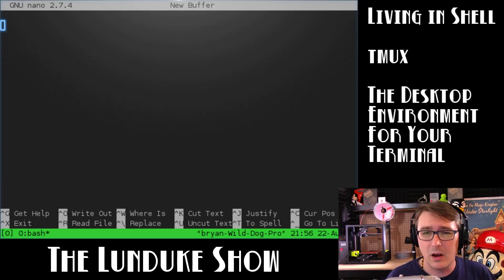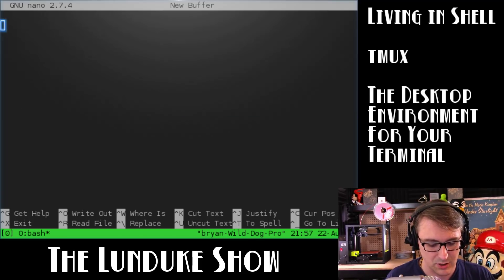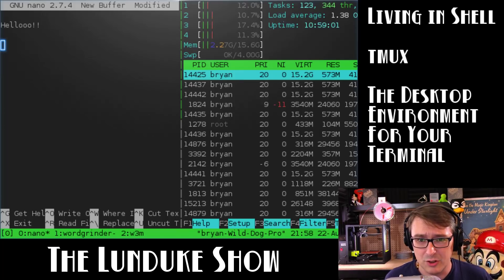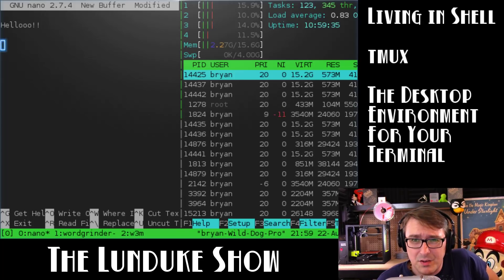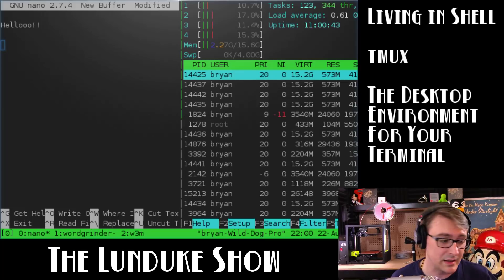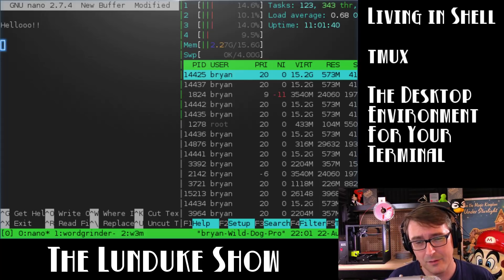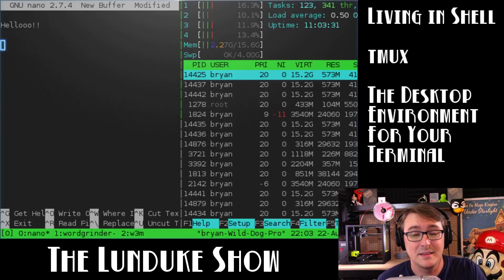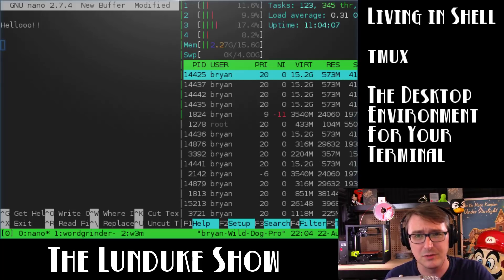tmux - The Desktop Environment for your Terminal - Lunduke Show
Being able to run multiple terminal (shell, command line, etc.) applications from within a single shell instance is awesomely handy.  And, for accomplishing that, tmux is my favorite tool.  Basically gives you a simple window manager right within your terminal.